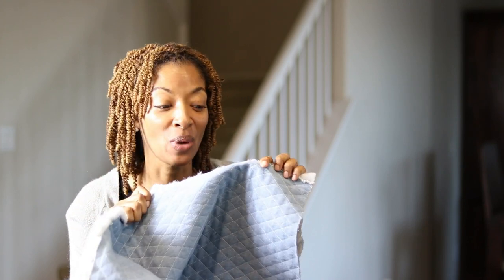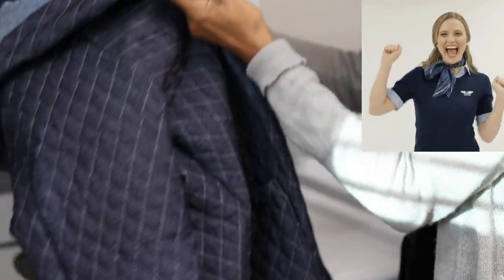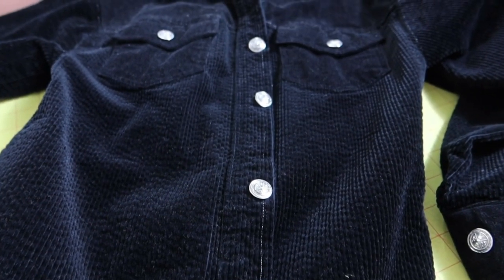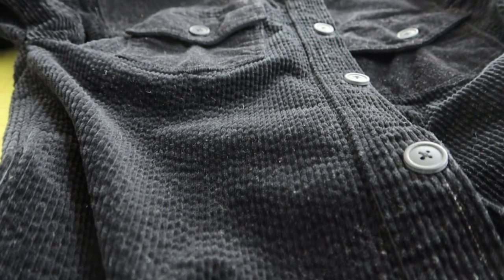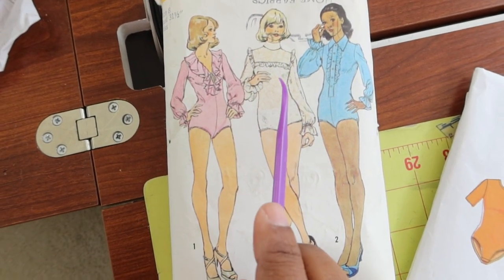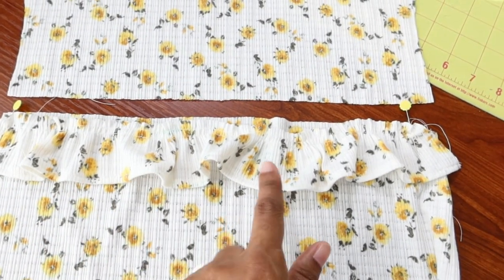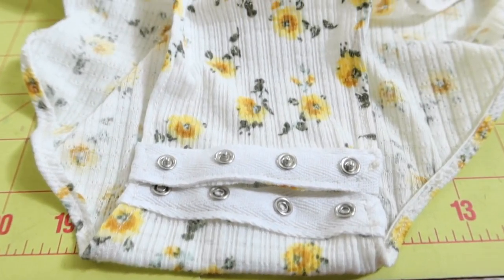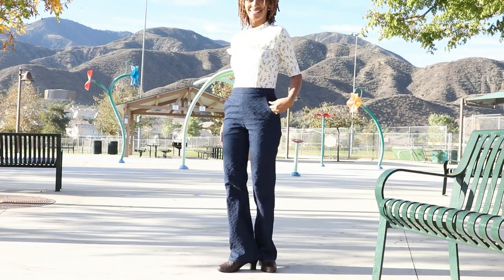Turning Sewing Makes Into Outfits + Bonus Pattern Hack 😉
I have five sewing makes and three different outfits to share. I give an update on a prior sewing make. One of my prior sewing makes get new buttons.  Also, come with me to do a little shopping at Joann Fabrics.

Patterns mentioned:
White top: McCall's 8240
Bodysuit: McCall's 7983
Pants: Simplicity 9611
Sweats: McCall's 7816
Vintage pattern: Simplicity 6042
Snap tape
Crayola Markers